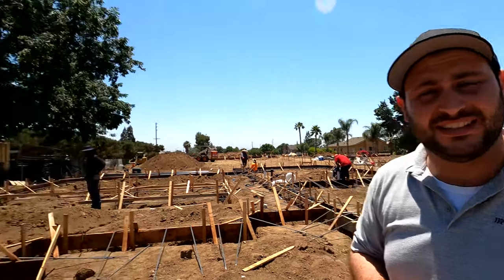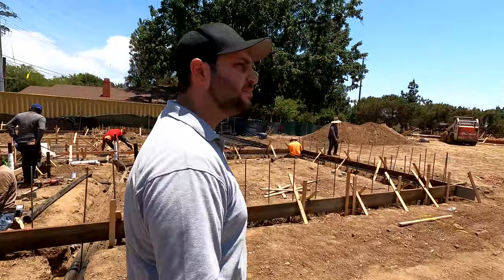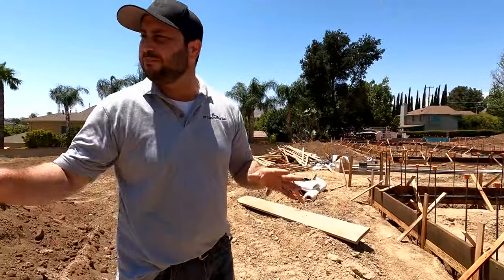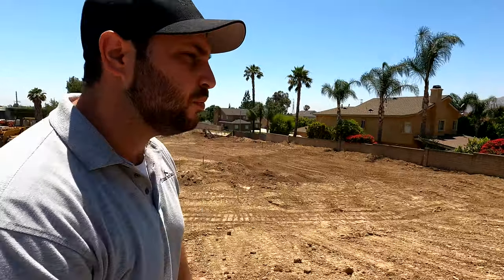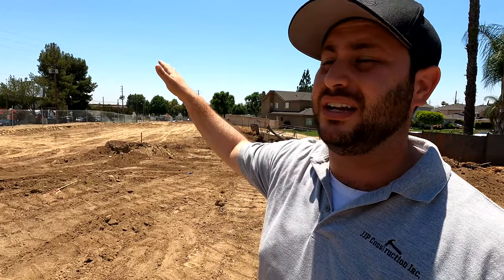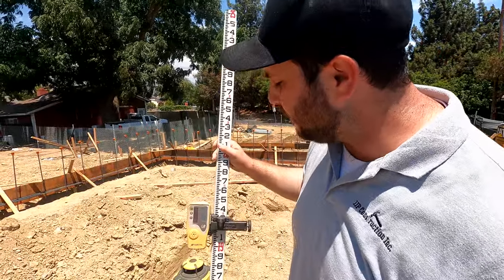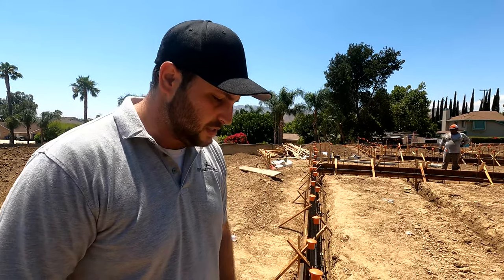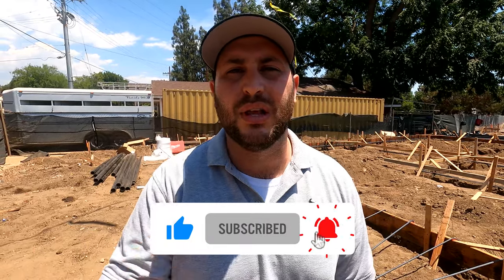Forming! What is it and why it's so IMPORTANT when building houses | Bradley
In this video,  we go over forming on a 5 lot sub division.

Best Tool in the House

I am a real estate Developer and General Contractor in Los Angeles.

Come along on my journey as a build some of the most custom and luxurious homes in Los Angeles. I will be going through the motions of the buy, build and sell process with you! Leave a comment on any video, and if you have any questions about Construction, Development, or the Real estate market, let me know here. I'll respond as much as I can. You can always try me on Instagram (@JJPConstruction) as well!

✅ Would you like me to Crash Your Site? to be featured on this channel, reach out: with the subject line "site crash".

It is a huge help to me. It helps make sure others just like you can see this video too!
👉Comment, If you have any questions or would like to see something more on the next episode!